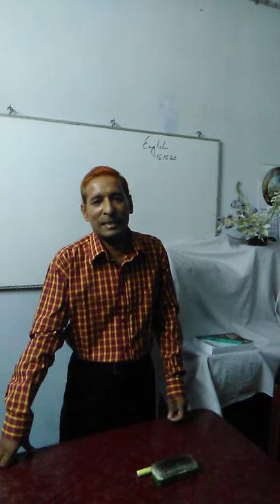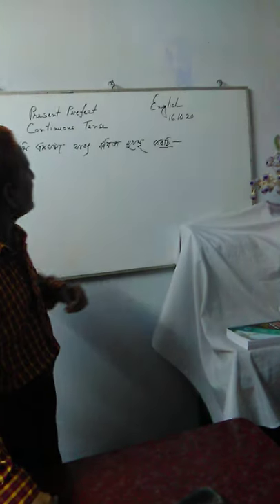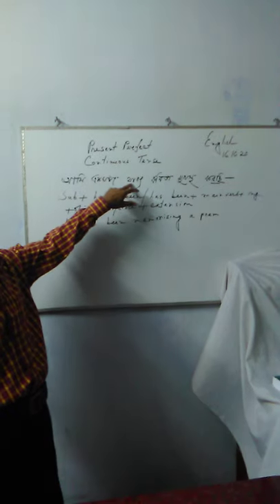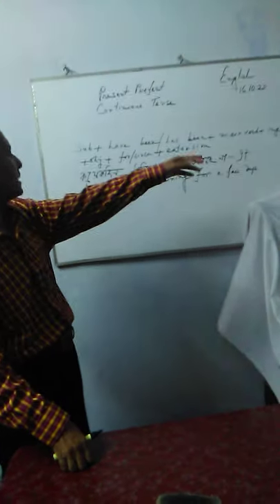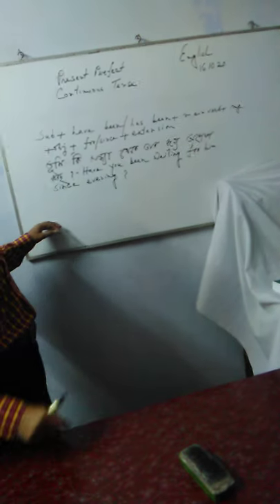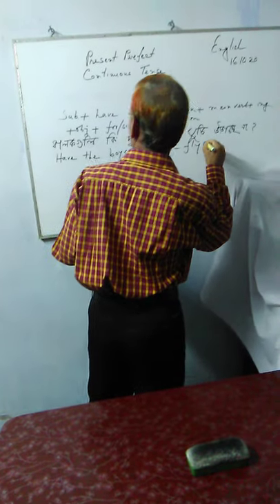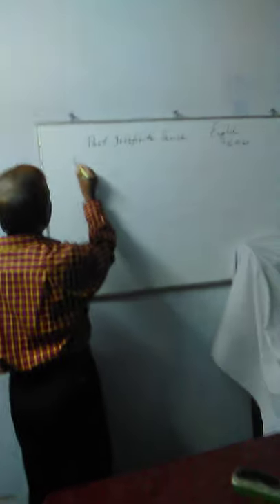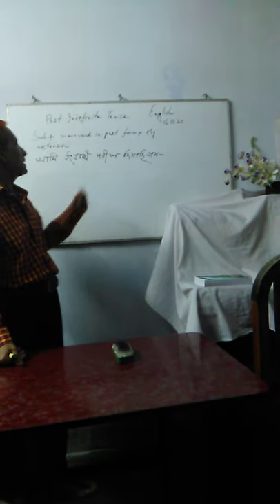English class 2